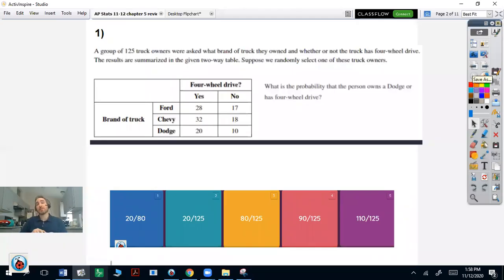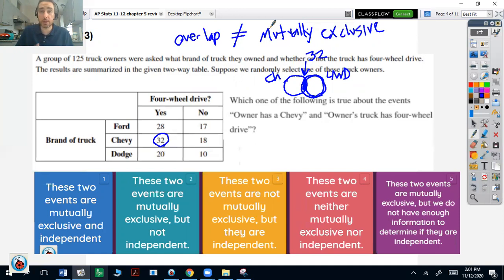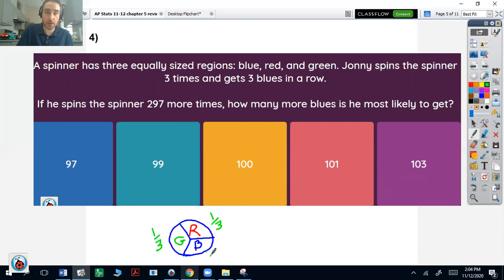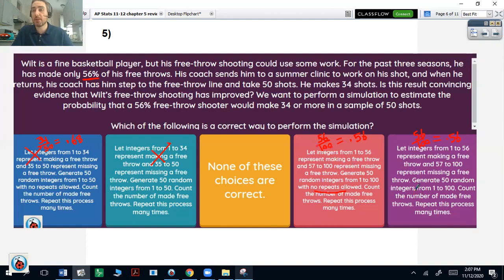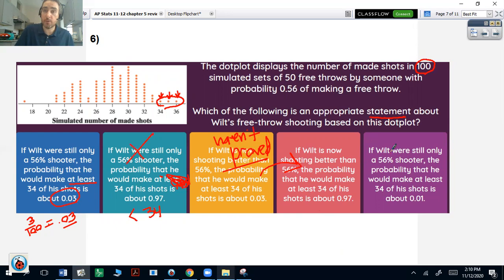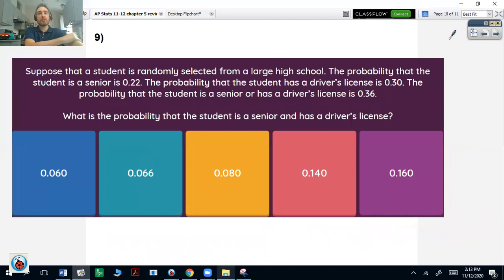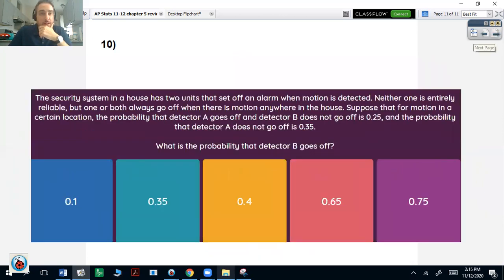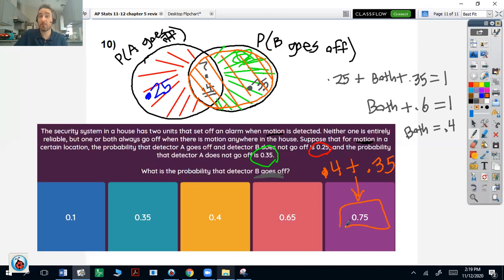Ch 5 Quizizz Review